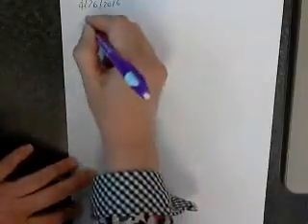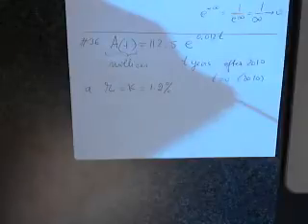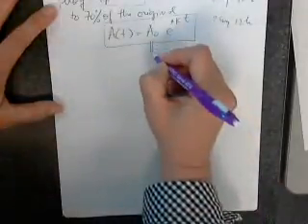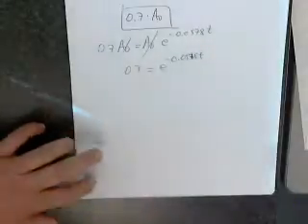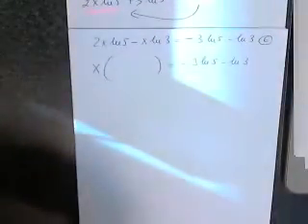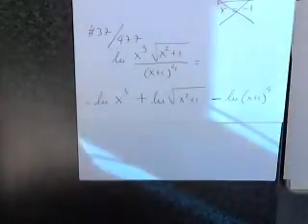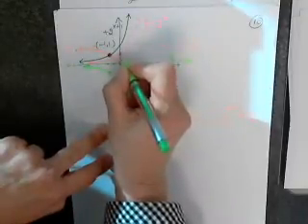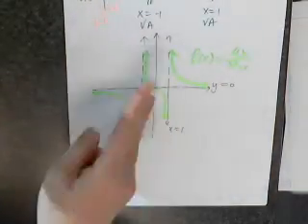Video 69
Description